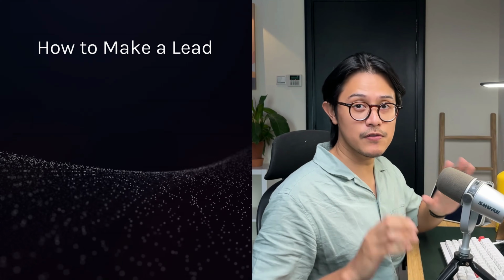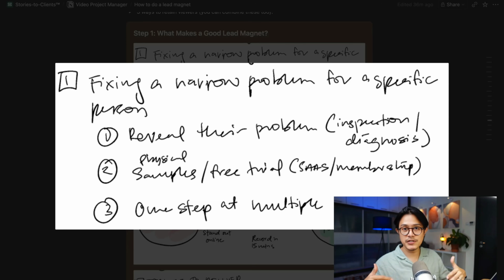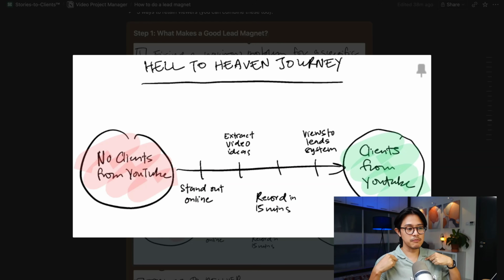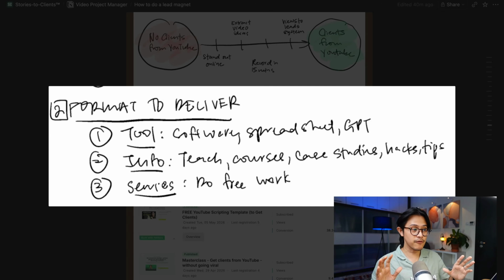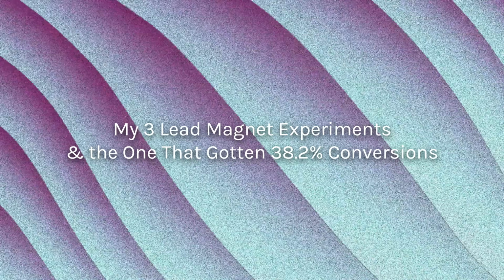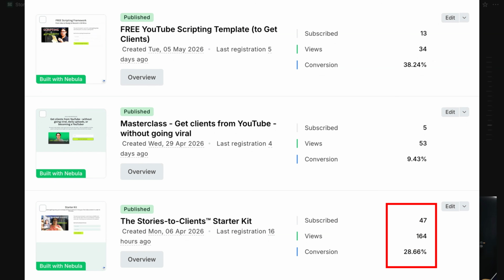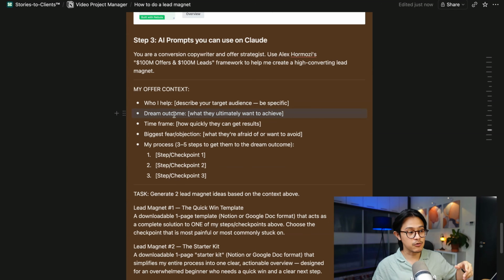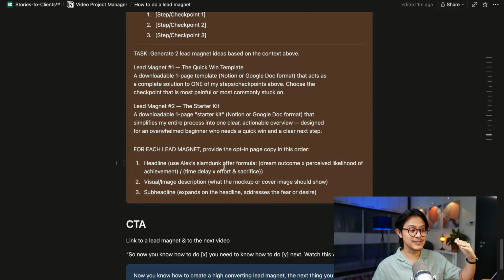I Used Claude to Build a 38.2% Converting Lead Magnet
I'm an Engineer turned marketing therapist for founders. I help service founders, coaches, and consultants find the stories they're already sitting on — and turn them into a simple YouTube system that brings in clients. No complicated scripts. No fancy studio. No daily uploads.

00:00 Video Starts
00:34 What Makes a Good Lead Magnet
01:48 Map Out Your Clients' Hell To Heaven Map
02:53 Best Lead Magnet Formats
03:34 My 3 Lead Magnet Experiment
04:41 Why This Lead Magnet Got 38.2% Conversion
05:28 AI Prompt To Build Fast